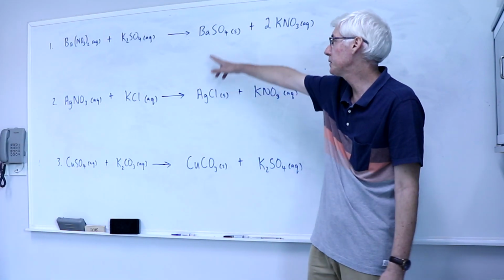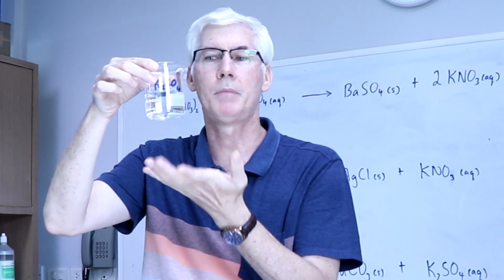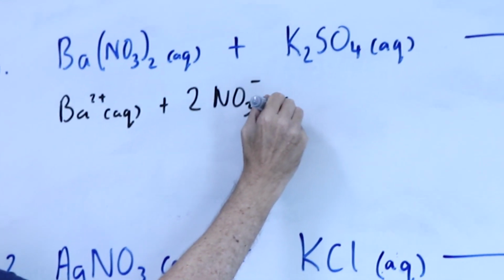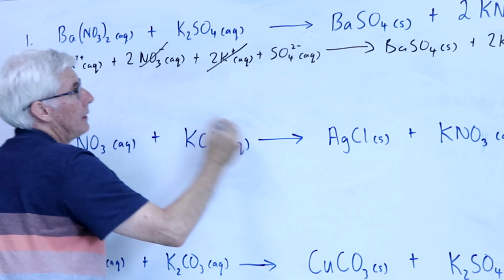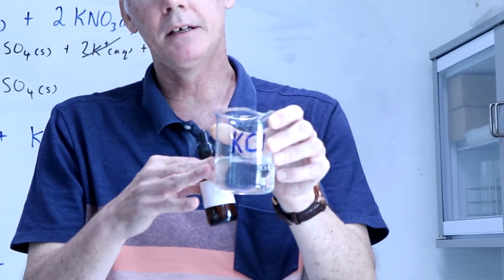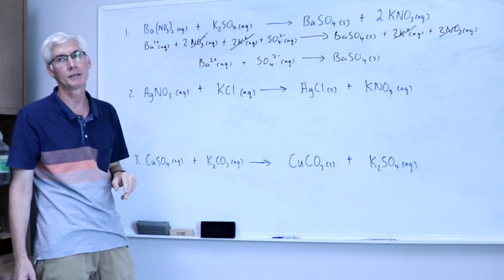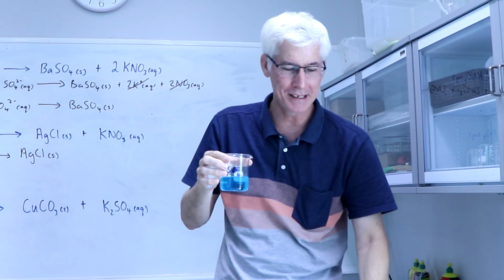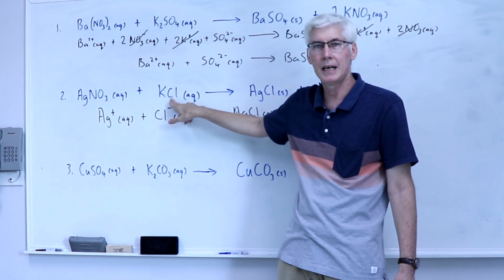Mr. Brendan Class - G8 - Chemistry